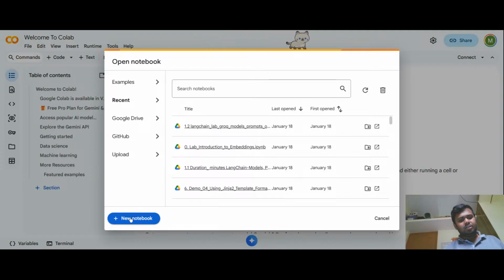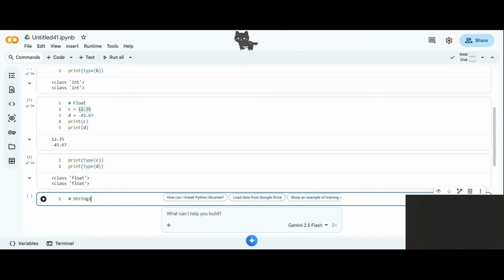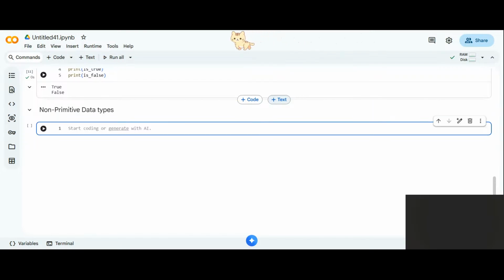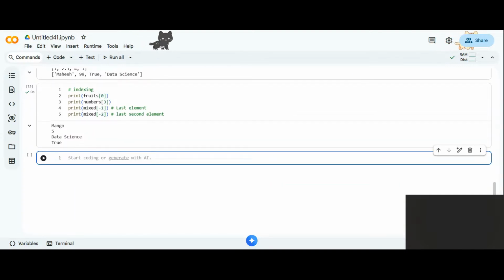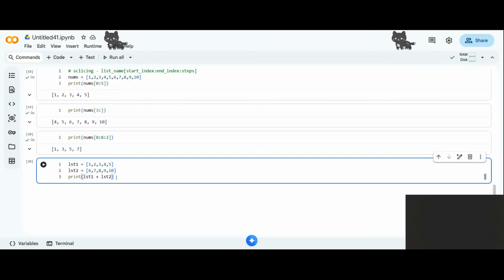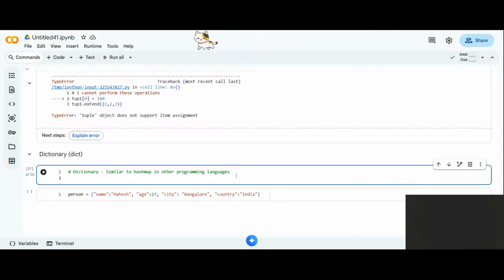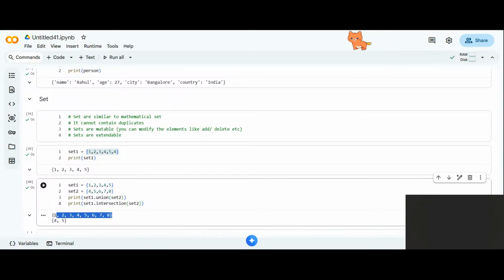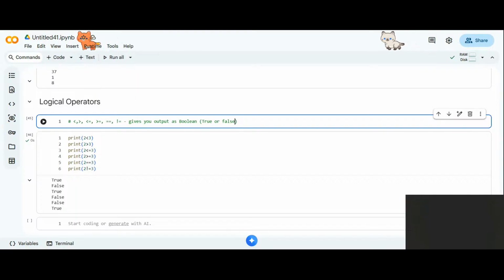Data Science 1: Python